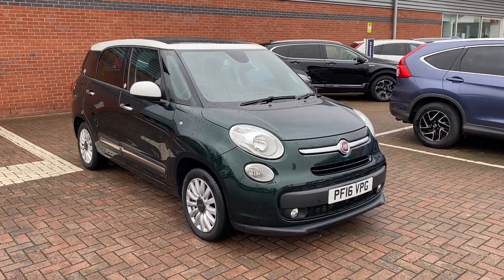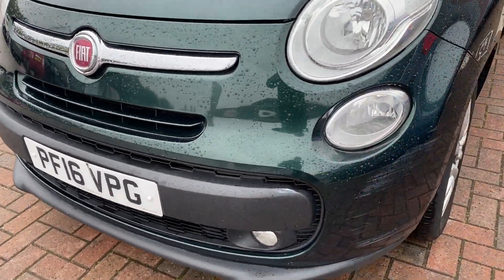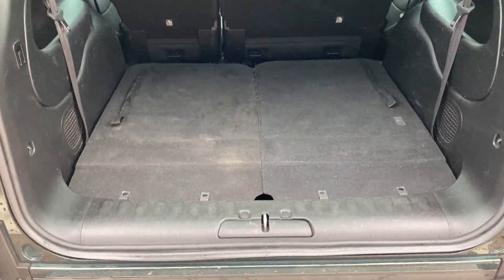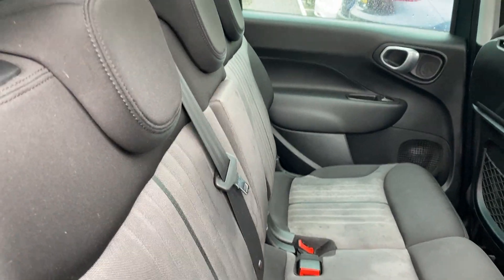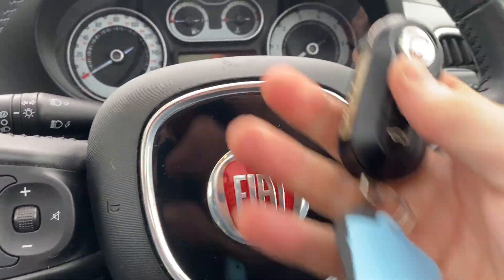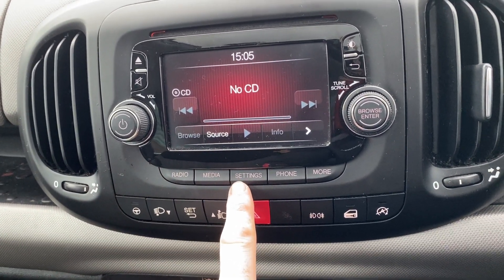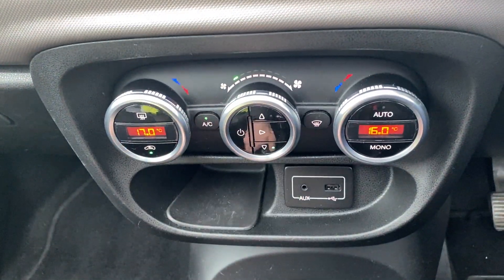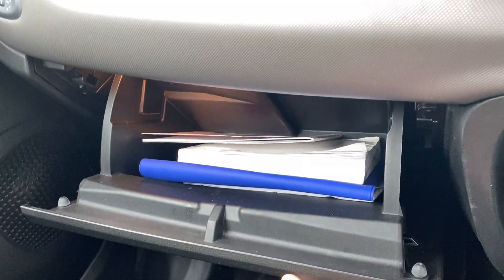Fiat 500L 1.6 MultiJet Lounge MPW Euro 5 (s/s) 5dr (7 Seat) | Lancaster Automart A2B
Fiat 500L 1.6 MultiJet Lounge MPW Euro 5 (s/s) 5dr (7 Seat)

This vehicle features:
16in Alloy Wheels
ASR - Anti-Slip Regulation
Airbags - Curtain
Airbags - Front Side
Airbags - Passenger
Bluetooth
Bluetooth Audio Streaming
Cruise Control
Electrochromatic Rear View Mirror
Front Fog Lights with Cornering Function
Headlights - Automatic Dusk Sensor
MSR - Motor Slip Regulation
Rear Parking Sensors
Steering Wheel - Leather with Audio Controls
Touchscreen - 5in
Traction Control
Tyre Pressure Monitor System